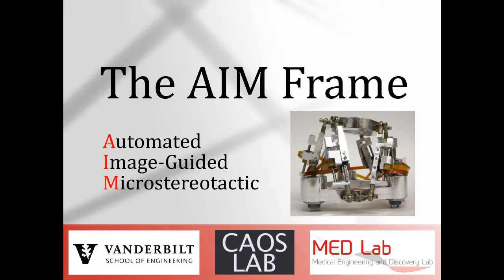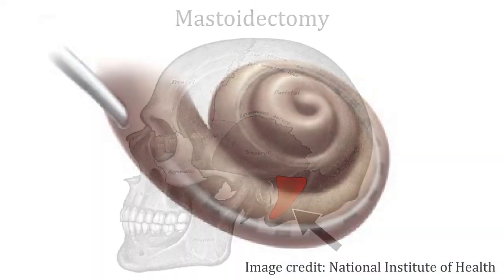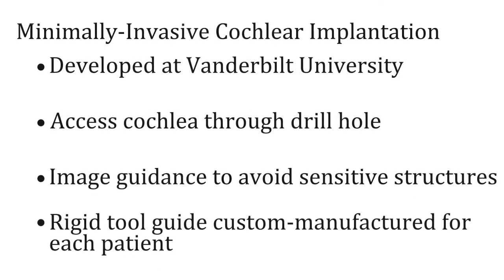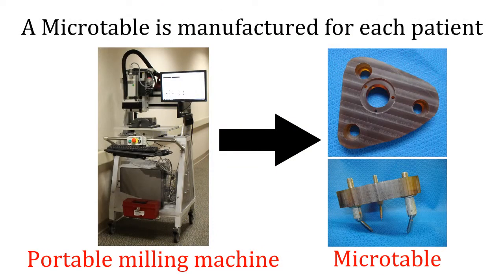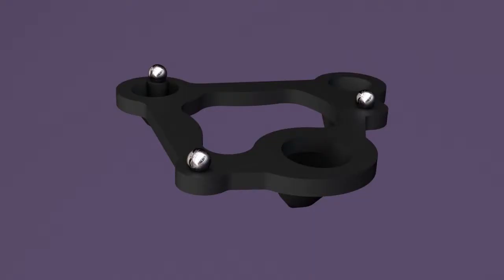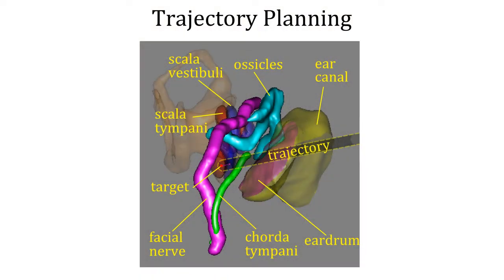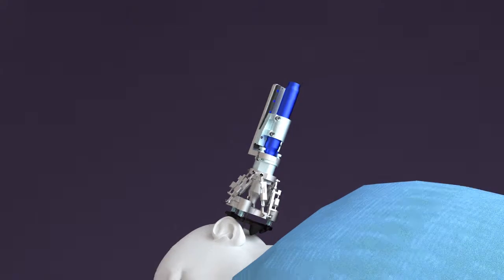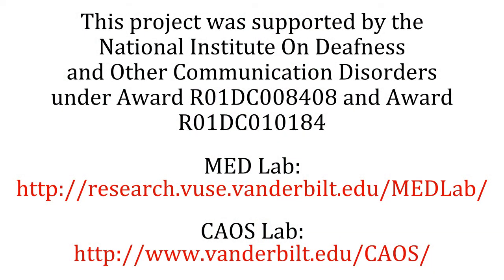AIM Frame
An Automated Image-Guided Microstereotactic Frame